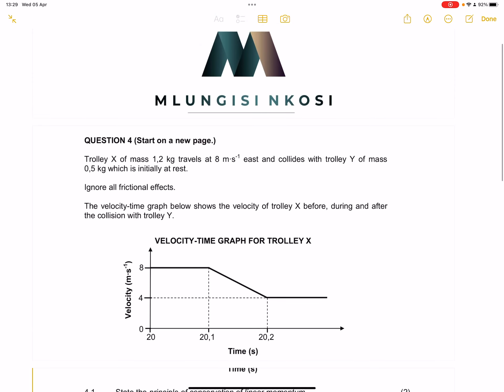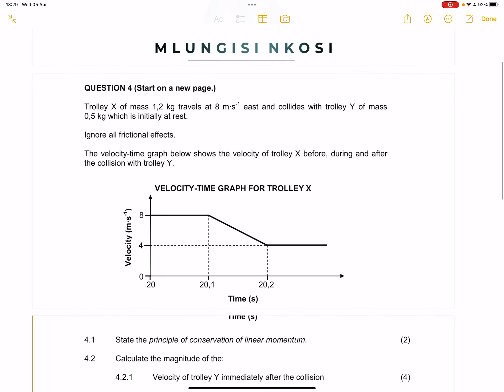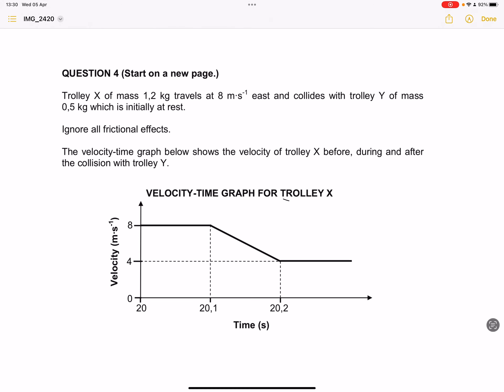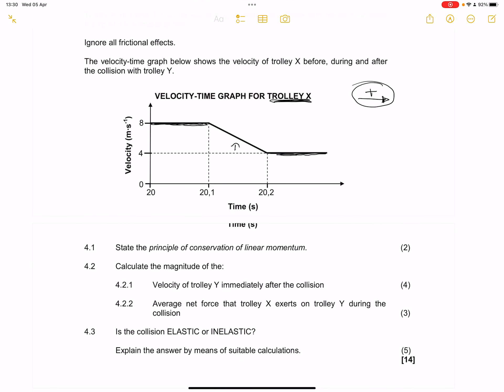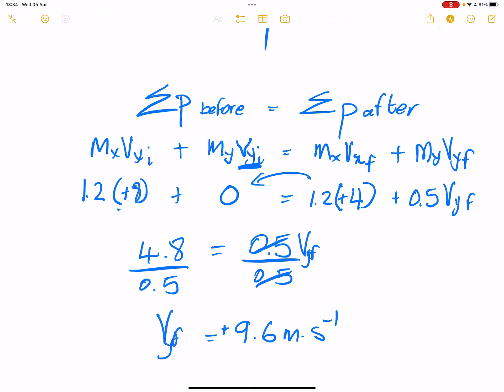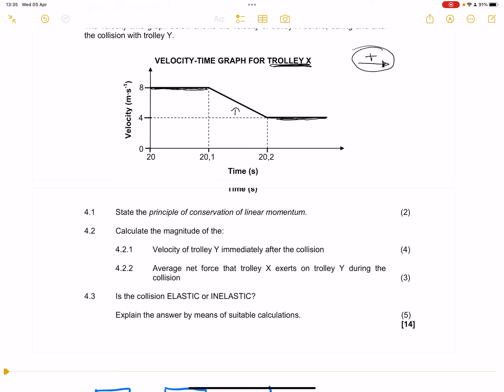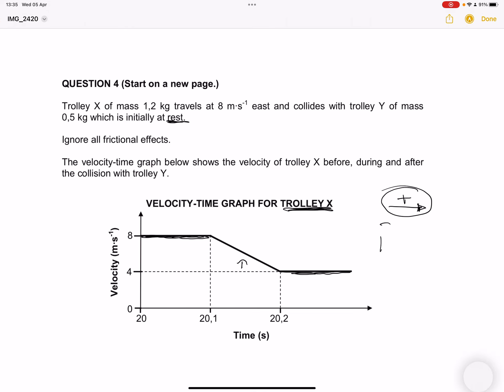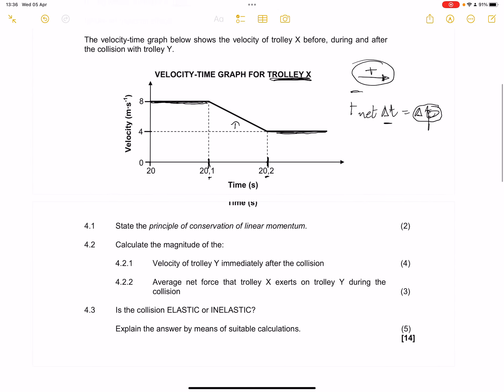Momentum and Impulse | November 2022 - Question 4 | Mlungisi Nkosi